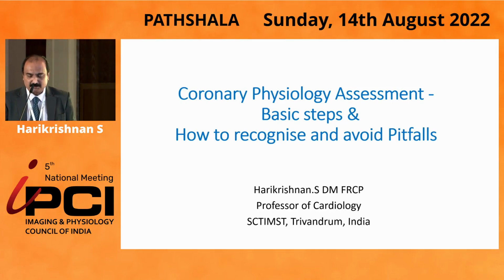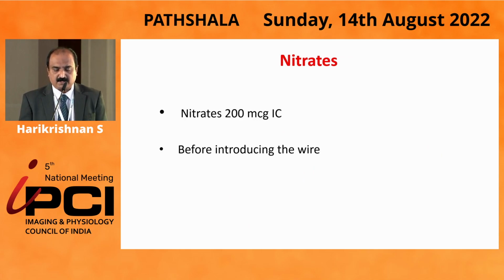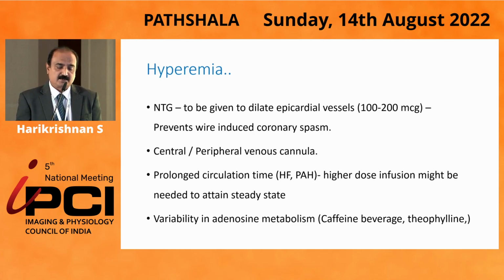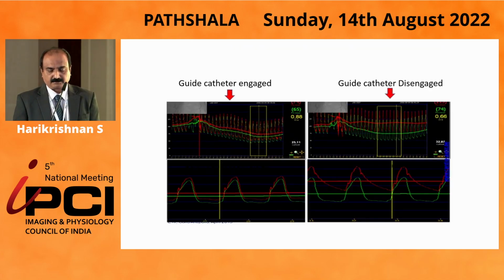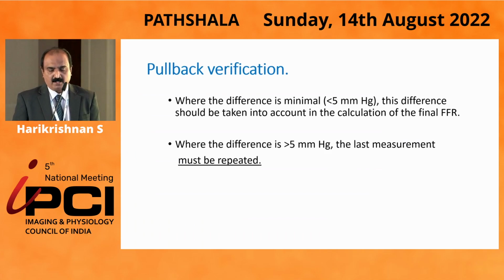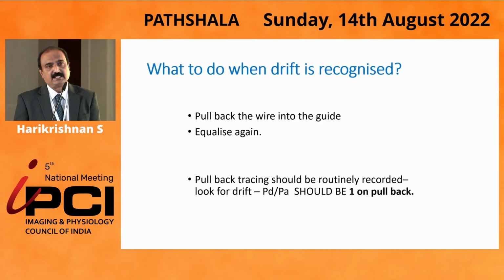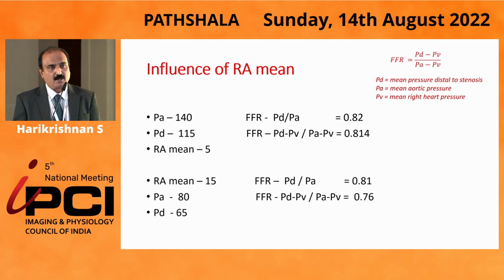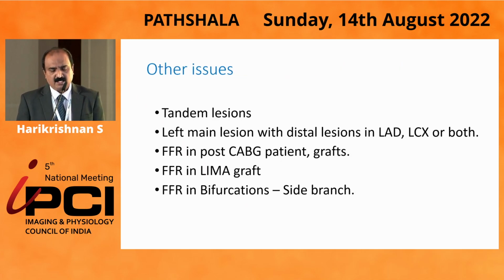DR.HARIKRISHNAN S- BASIC STEPS IN PHYSIOLOGY ASSESSMENT